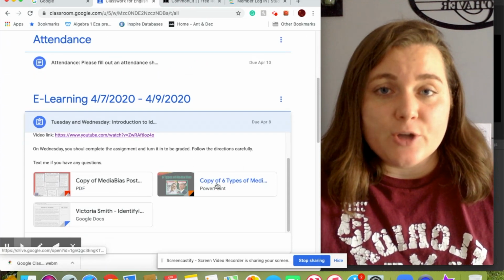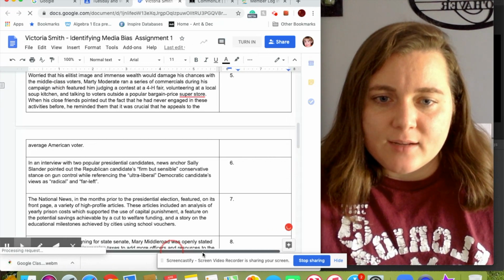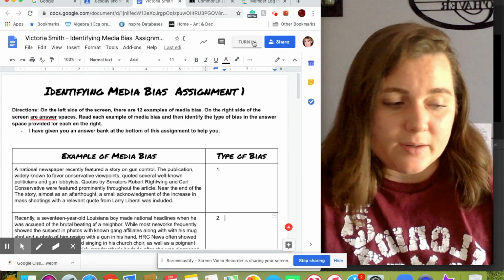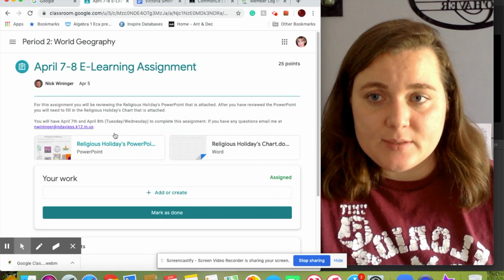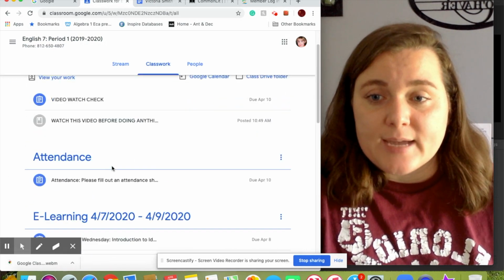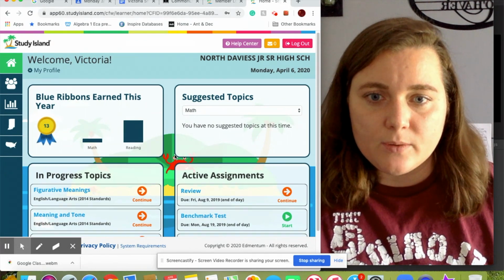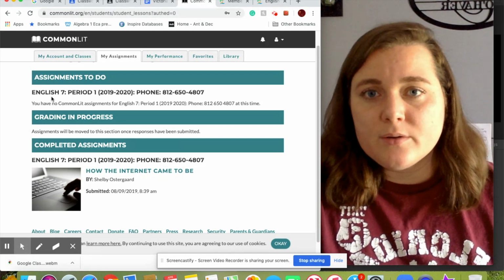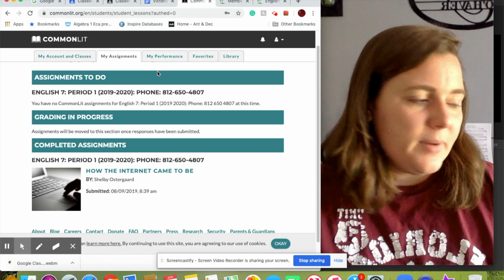E Learning: Google Classroom Tutorial for Parents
Video Time Stamps for Particular Questions:
0:30 Google Classroom Login Info
2:25 Where are the assignments?
3:37 How do I access individual assignments?
5:16 How do I turn in assignments?
7:15 What if there is no “turn in” option?
7:40 How do I see grades/ missing work/ late work/ assignments?
8:36 How do I access external sources such as Study Island?